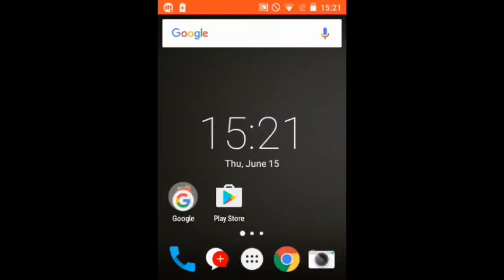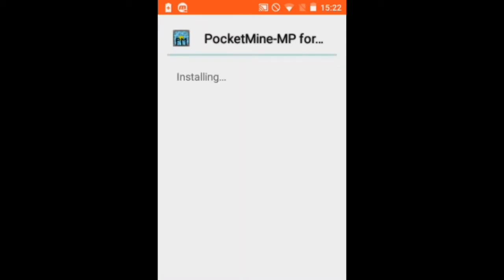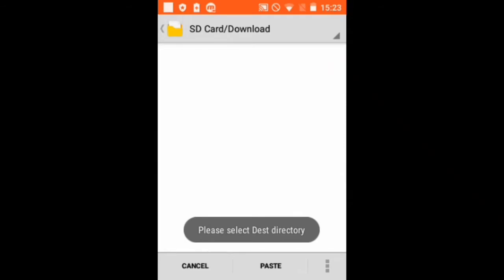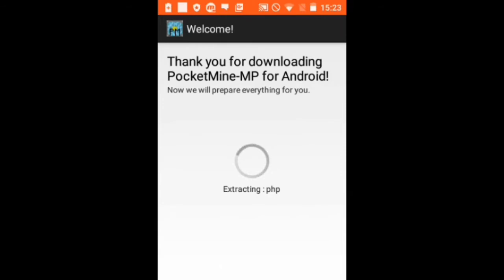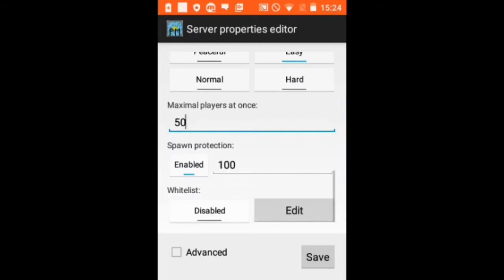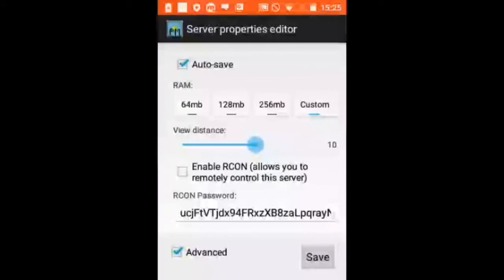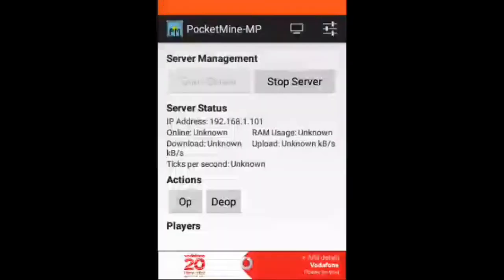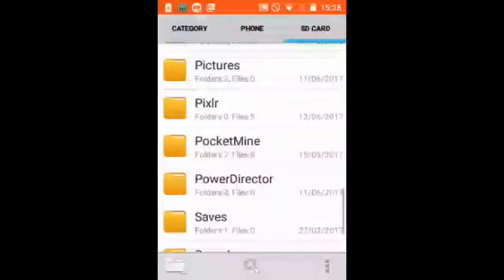HOW TO CREATE FREE MINECRAFT PE SERVERS (WORKING IN 1.1) [Android ONLY]